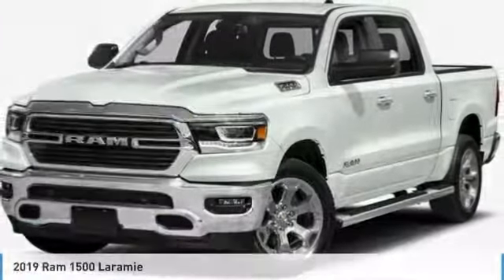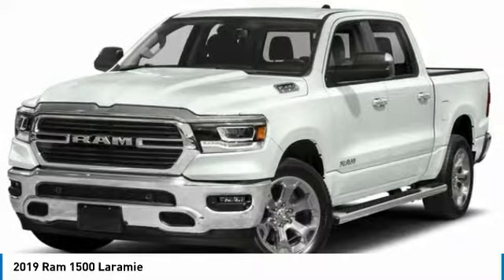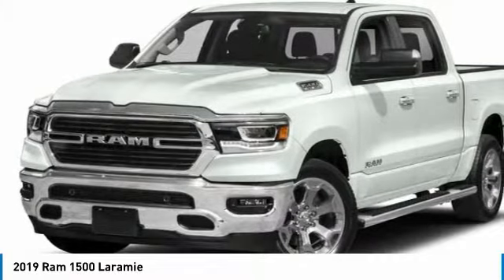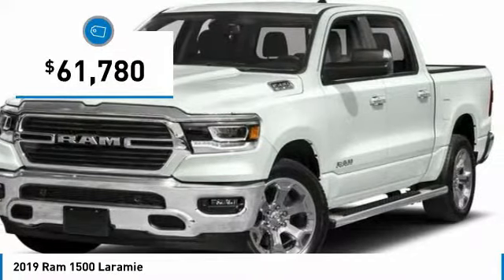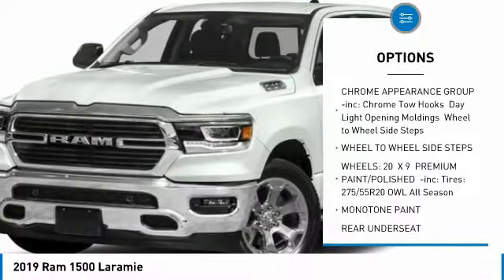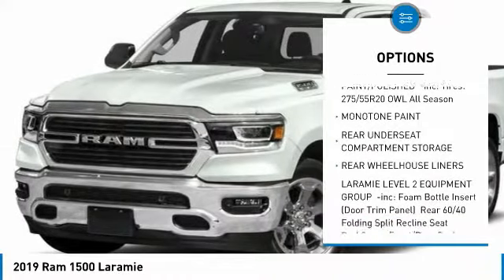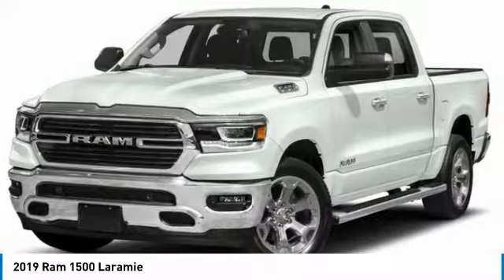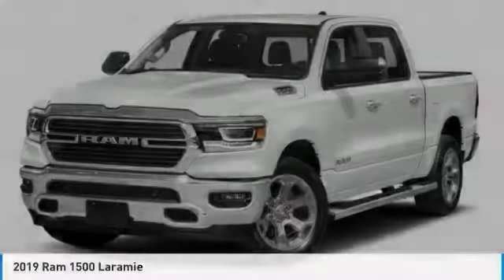2019 Ram 1500 KN621954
2019 RAM 1500 Paramus, NJ
Stock# KN621954

Boasts 21 Highway MPG and 15 City MPG! This Ram 1500 boasts a Regular Unleaded V-8 5.7 L/345 engine powering this Automatic transmission. WHEELS: 20  X 9  PREMIUM PAINT/POLISHED, WHEEL TO WHEEL SIDE STEPS, TRANSMISSION: 8-SPEED AUTOMATIC (8HP75).

QUICK ORDER PACKAGE 27H LARAMIE , TIRES: 275/55R20 OWL ALL SEASON, SINGLE DISC REMOTE CD PLAYER, REAR WHEELHOUSE LINERS, REAR UNDERSEAT COMPARTMENT STORAGE, RADIO: UCONNECT 12 W/NAVIGATION, MONOTONE PAINT, MANUFACTURER'S STATEMENT OF ORIGIN, LT FROST BEIGE/MOUNTAIN, LEATHER TRIMMED BUCKET SEATS, LARAMIE LEVEL 2 EQUIPMENT GROUP.